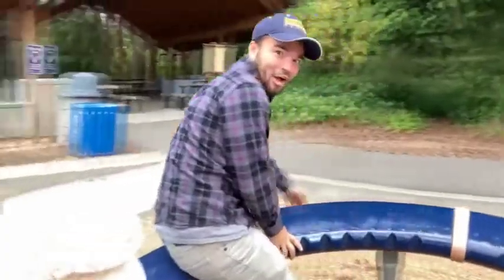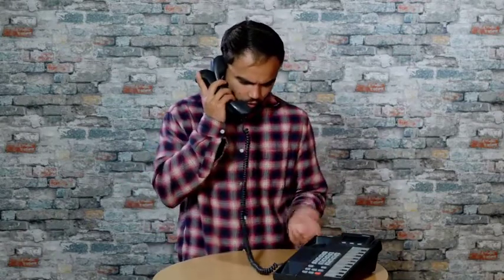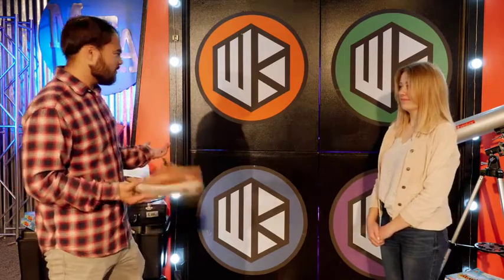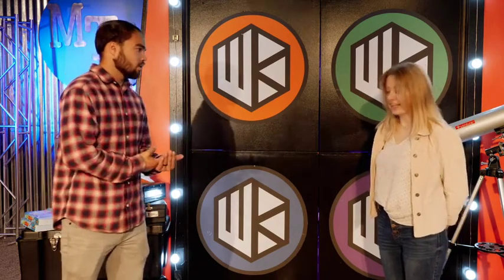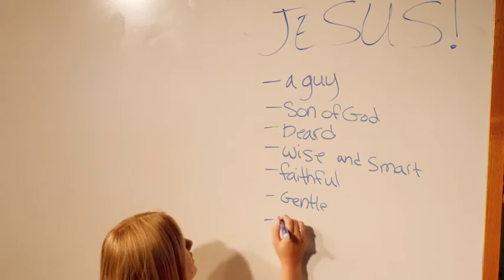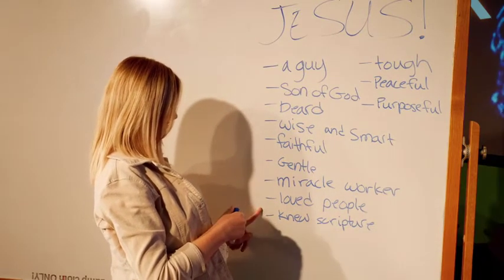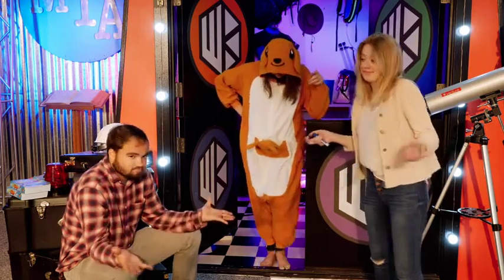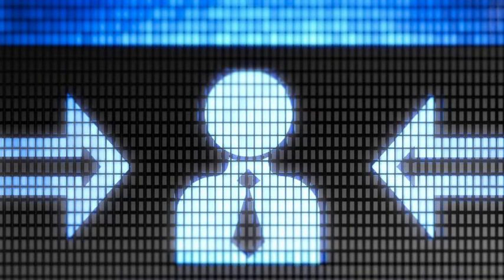Identity in Christ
Westgate Kids Church Sunday Lesson June 27th, 2021. Identity in Christ.